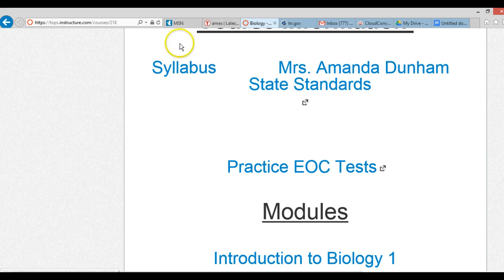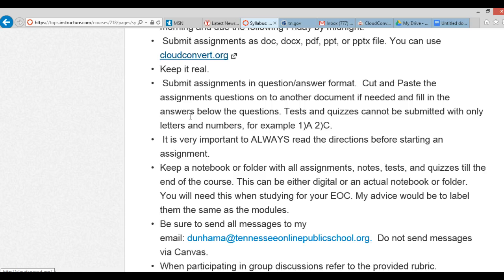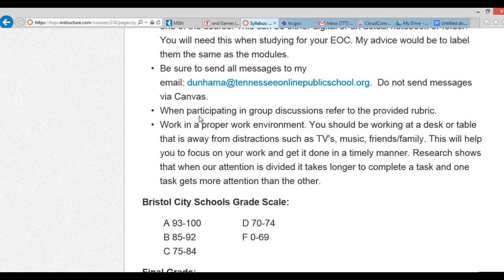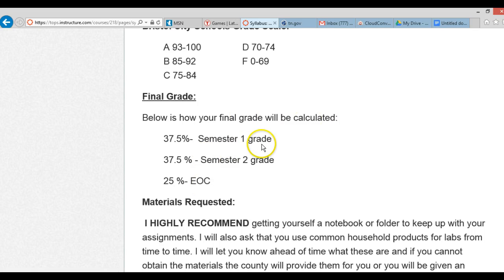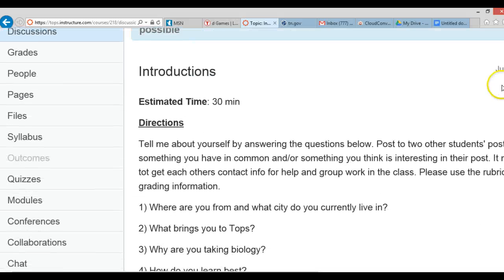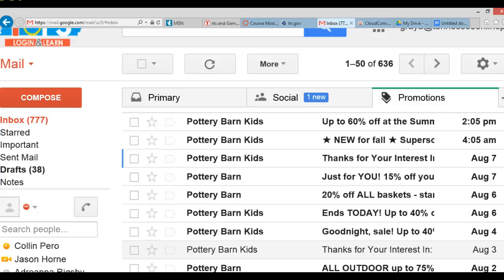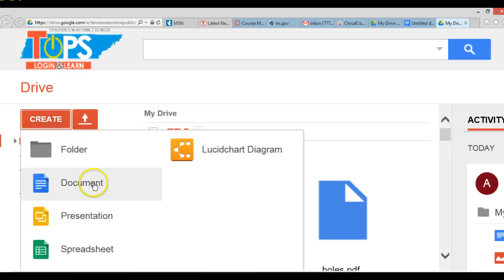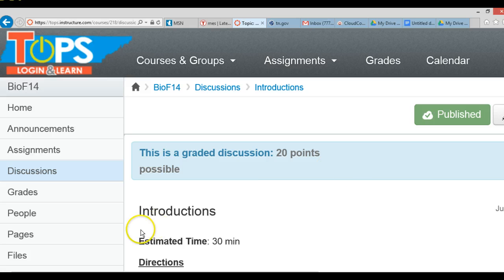Introductions to A and P and Biology